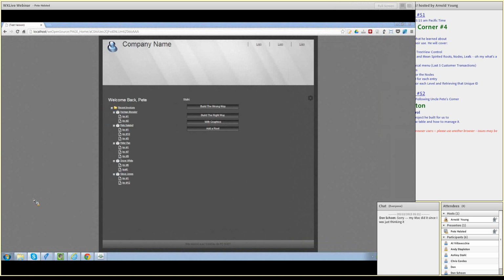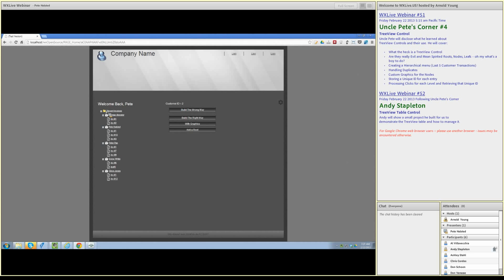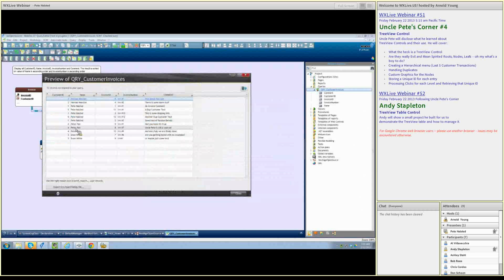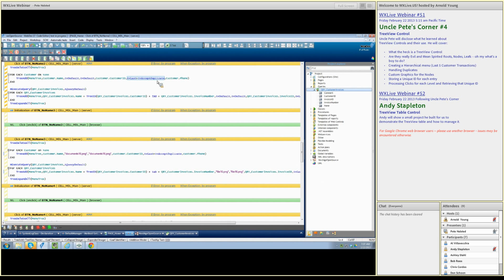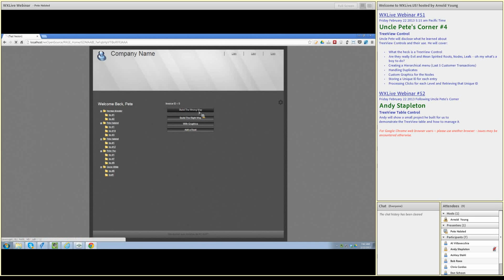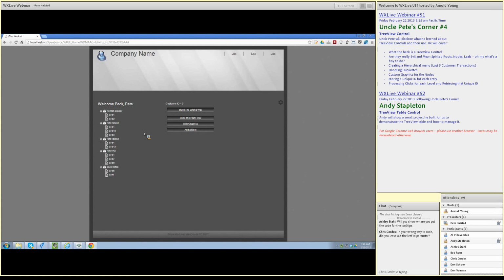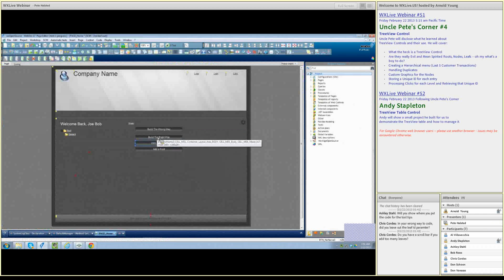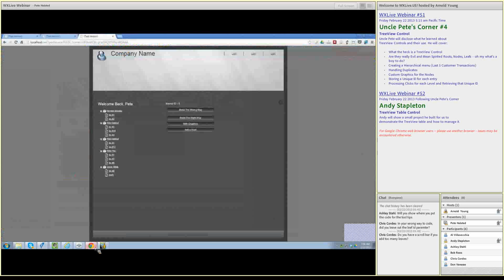WINDEV Webinar051 Uncle Pete Halsted - February 22 2013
Treeview Control in WebDev 17
Pete discusss the TreeView Control in WebDev.

What the heck is a TreeView Control
Are they really Evil and Mean Spirited Roots, Nodes, Leafs – oh my what's a boy to do?
Creating a Hierarchical menu (Last 5 Customer Transactions)
Handling DuplicatesCustom Graphics for the Nodes
Storing a Unique ID for each entry
Processing Clicks for each Level and Retrieving that Unique ID